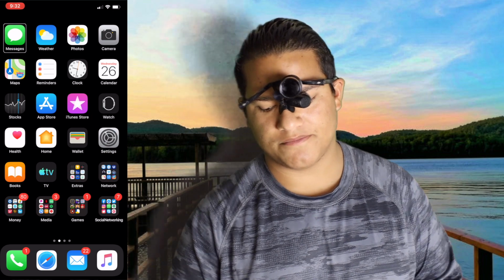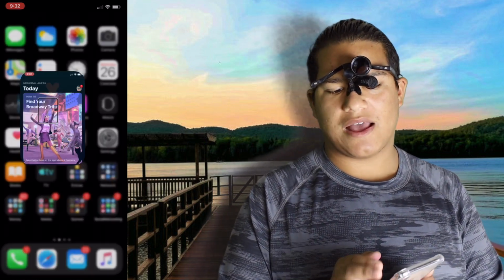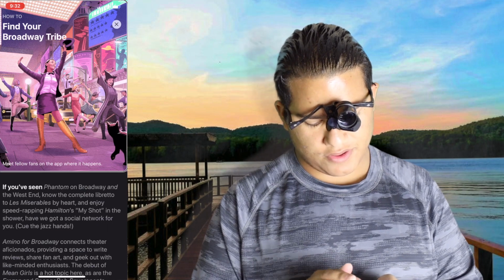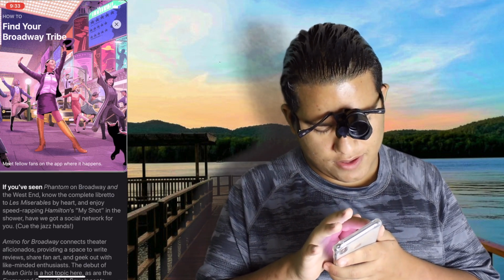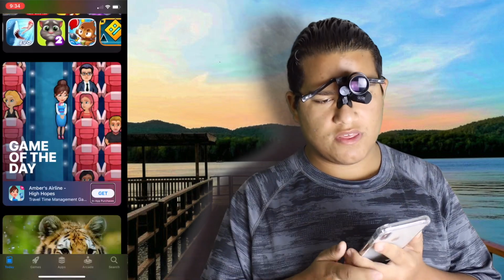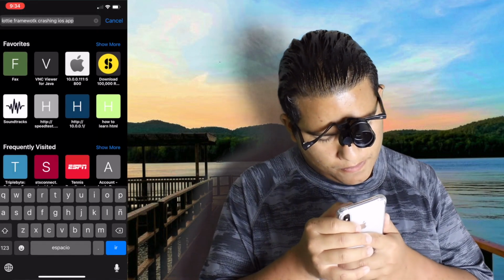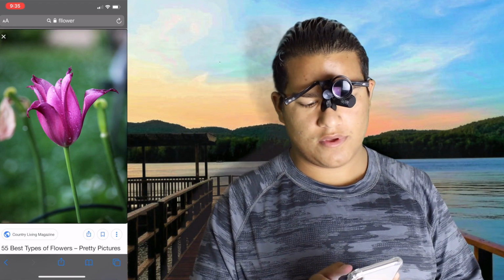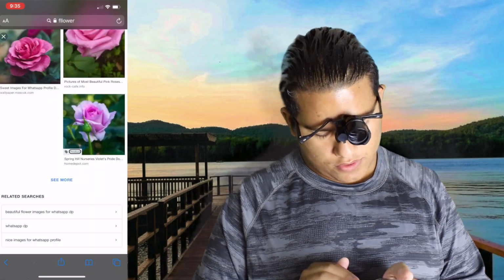IOS 13 beta 2 accessibility follow up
Apple beta program:
Camera Equipment
Cannon EOS M50:

Cannon EF-S to EOS Lense Converter:

Cannon T6 (I USE THE LENSES IN THIS KIT WITH THE T6 AND M50 TO SAVE $$$$$ ON LENSES.):
Intro Music
Thanks H-Streets for your legit music:
Sound Cloud: